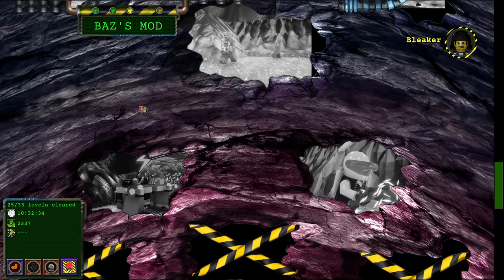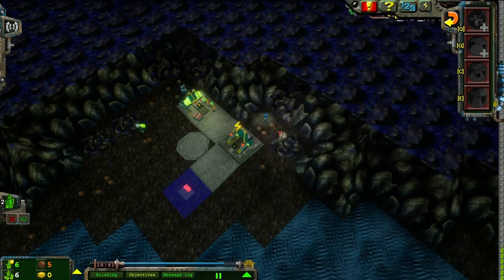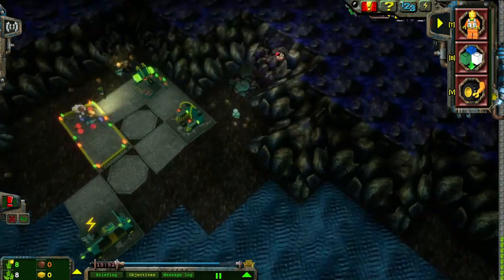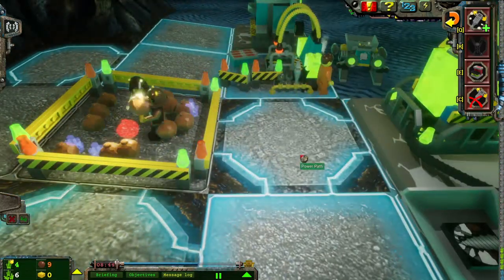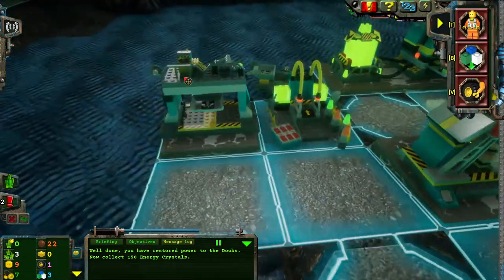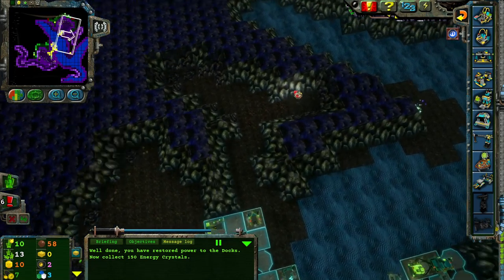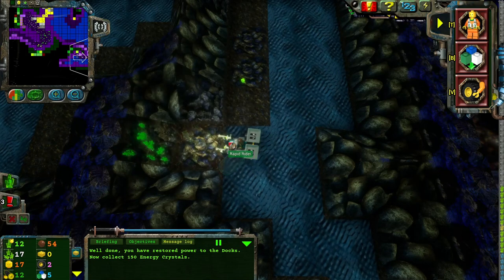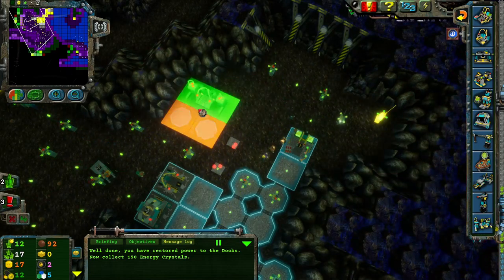The Rock Raiders Remake Manic Miners - Baz's Mod Campaign Ep24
Water Lot of Fun as you would expect it to be

Outro:
Rhonda, The Shadow